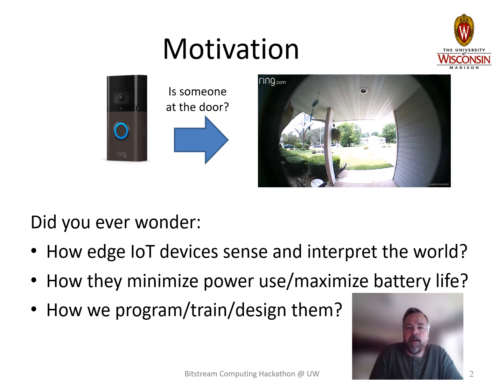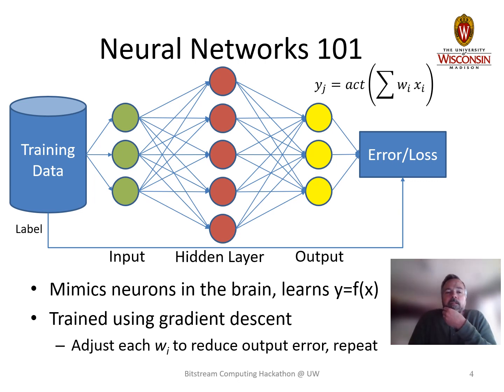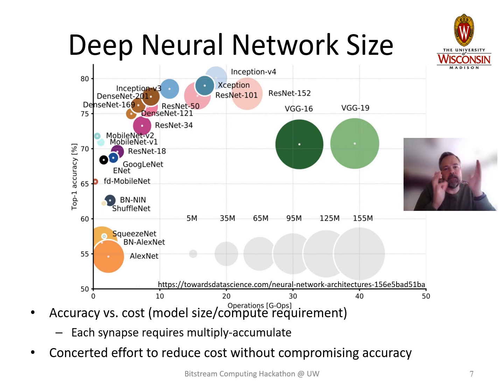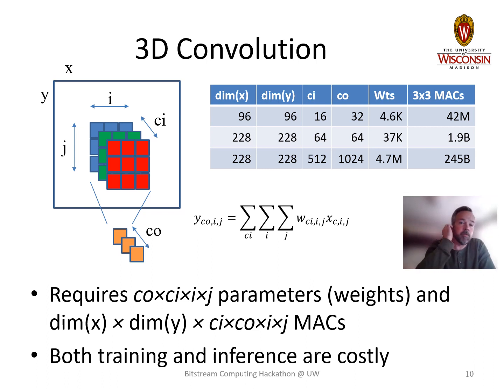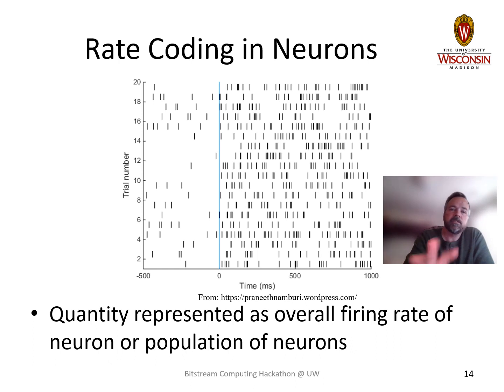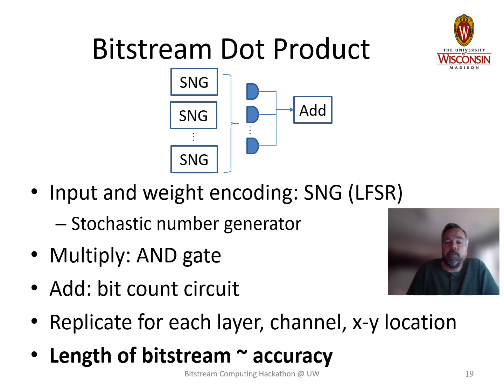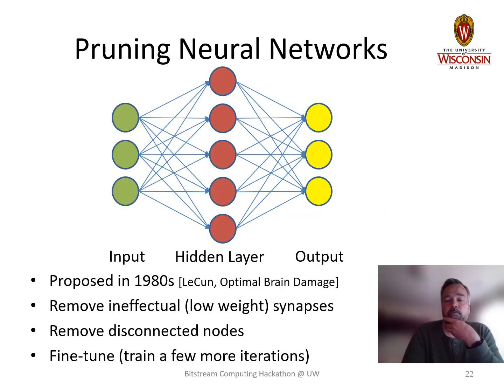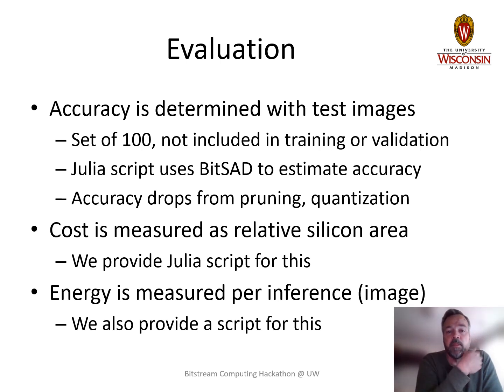Bitstream Computing Hackathon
This video provides a detailed introduction to the 2023 Bitstream Computing Hackathon